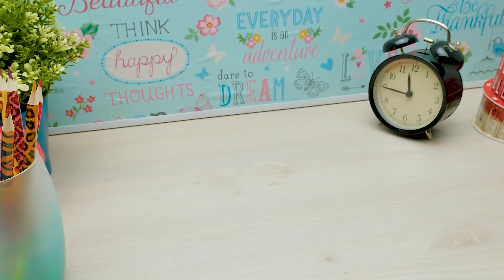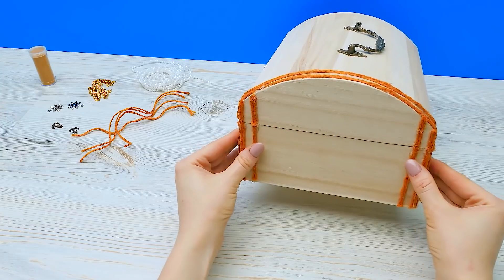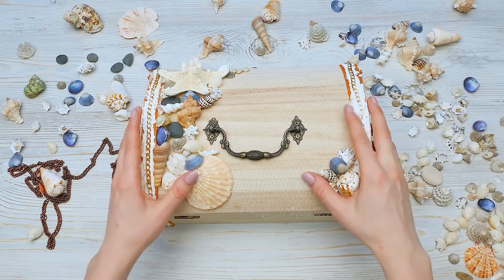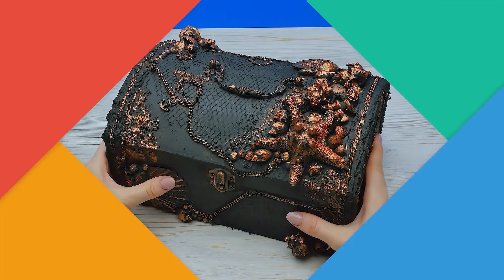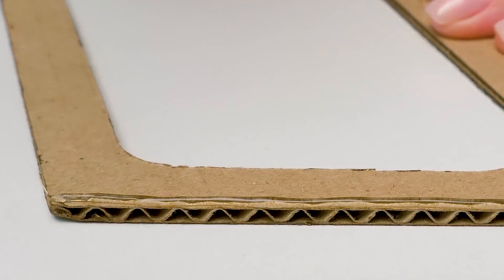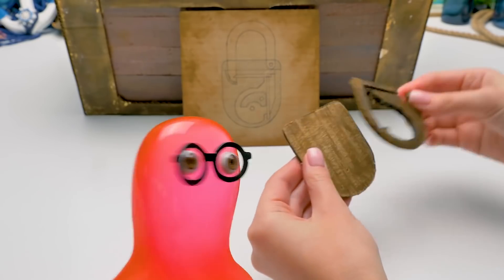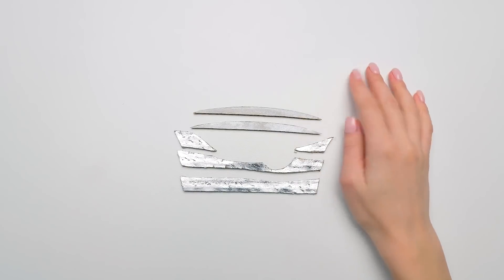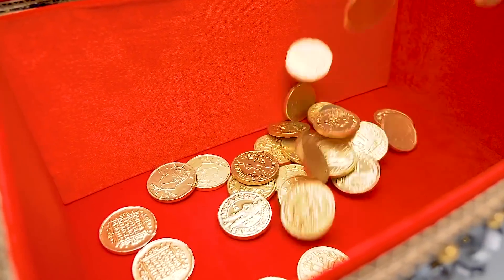Pirate Adventure || DIY Mysterious Treasure Chests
Wow, this is going to be an incredible craft - a real cardboard pirate chest with a lock for Sammy's sweets!

Wake your imagination and check out these crafts that looks like real pirate treasure chests!